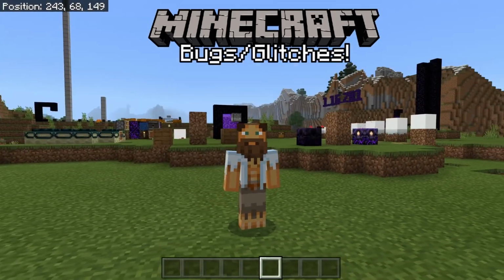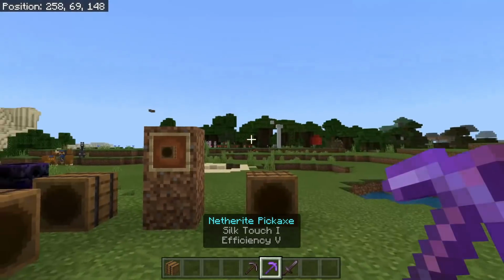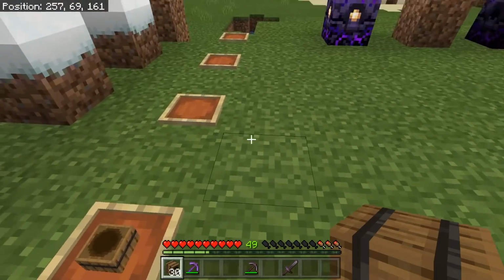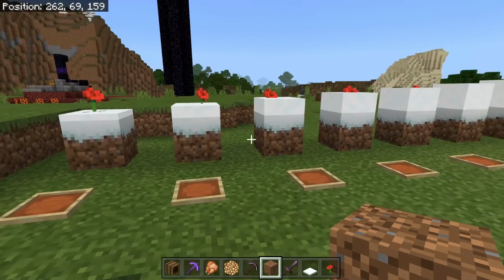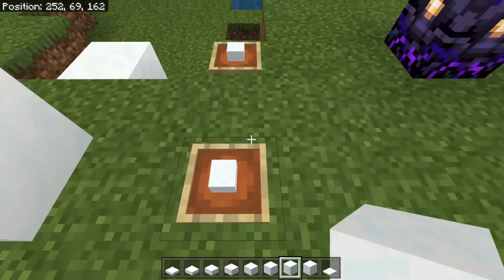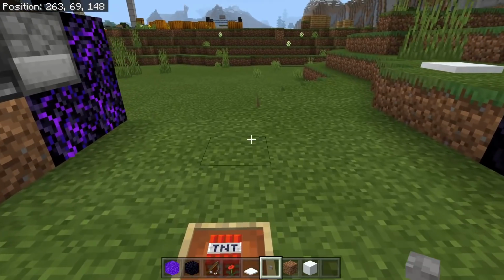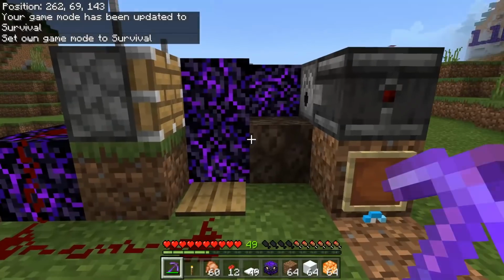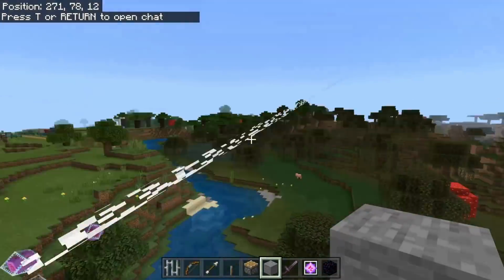How to Get All Rare/Unobtainable Minecraft Blocks In 100% Survival! -Tutorial- PE,Xbox,Pc,Switch,PS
Xbox GT:
itsmejamesohara

itsmejames